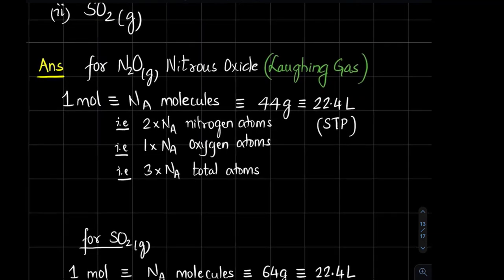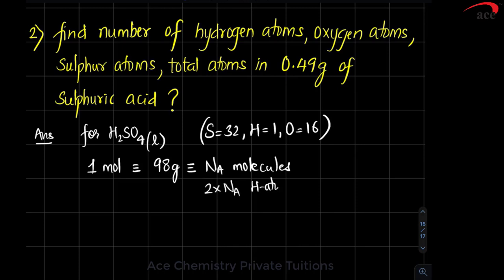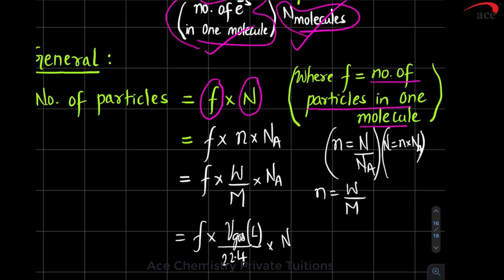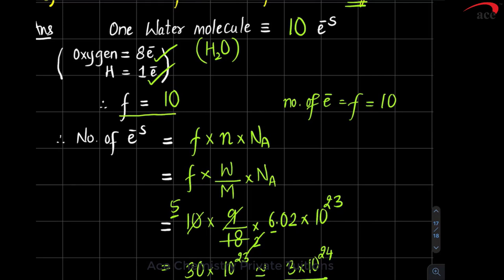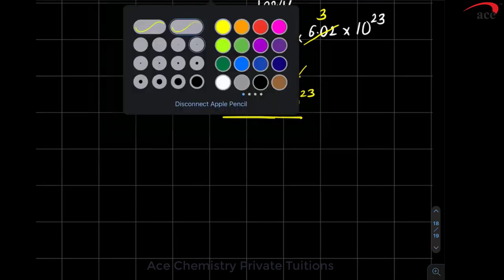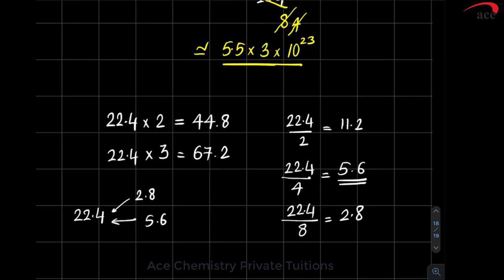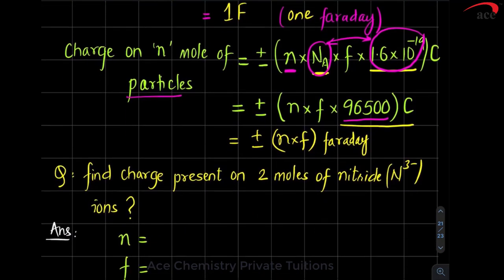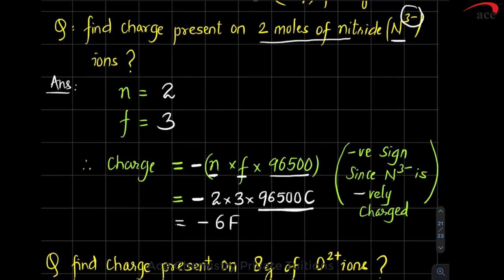SBC, Lec 2(B) | Prof. Santosh Yadav | ACPT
Link of DPS 11.1.2
In this video, Prof. Santosh Yadav has discussed the methods to calculate Mole both unitary & formula method is covered. Which is sufficient for JEE/NEET and other entrance exams.
Ace Chemistry Private Tuitions
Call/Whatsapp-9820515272